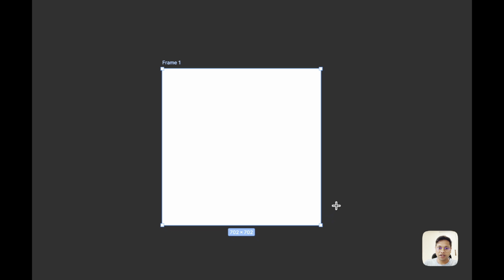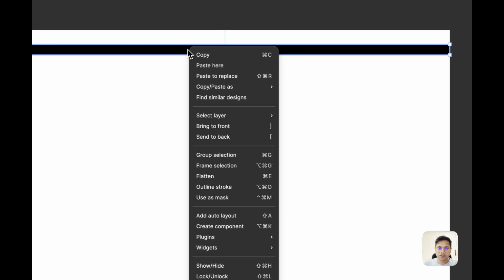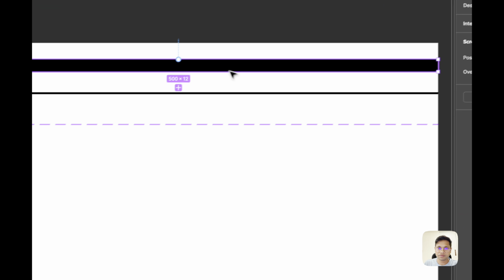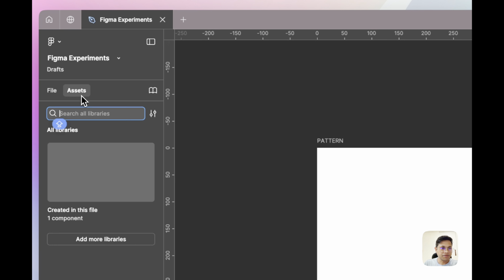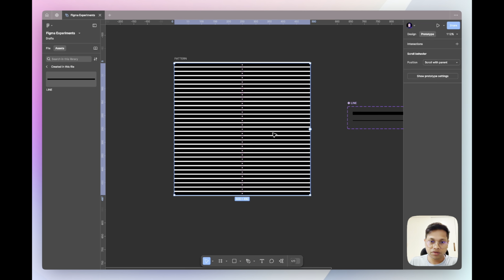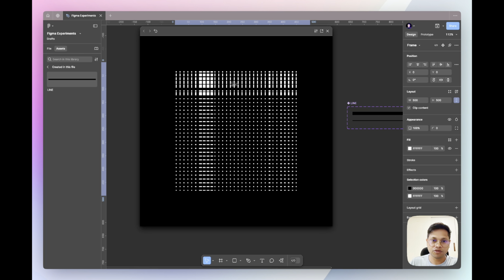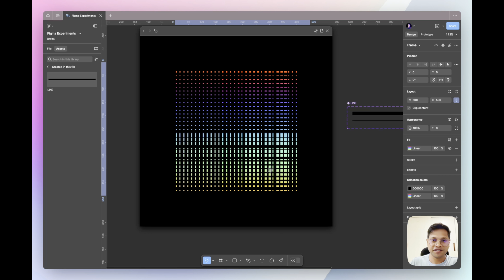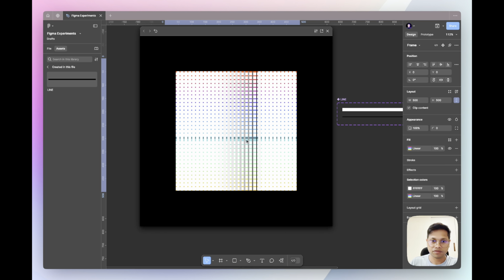Design Interactive pattern in figma | Advance visual design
Hello everyone!

In this video, you'll learn how to create an amazing interactive pattern in Figma with a step-by-step tutorial. This is part of my advanced visual design tutorial series, designed for those who want to master trendy and exceptional visual design using Figma.